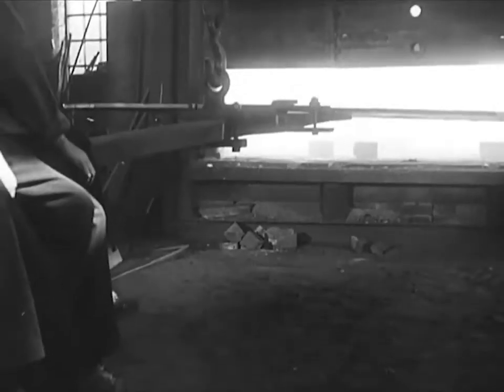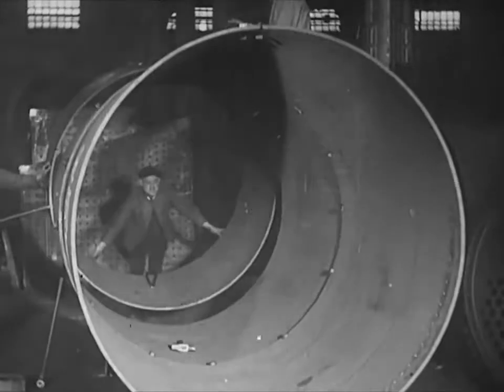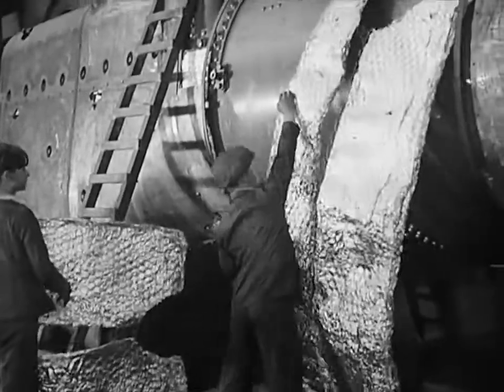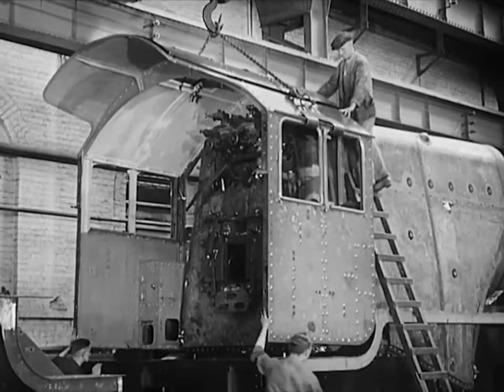Building Steam Locomotives 1930s Trains & Railways Educational Film S88TV1 HD